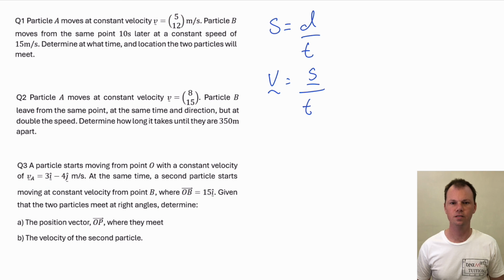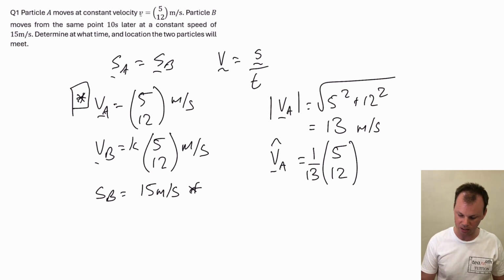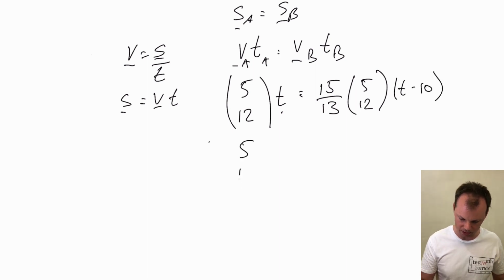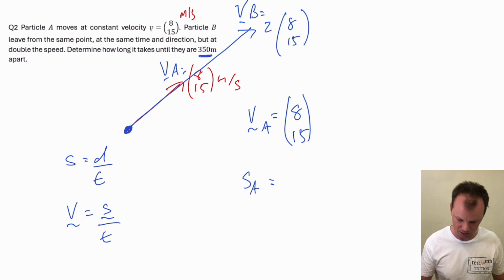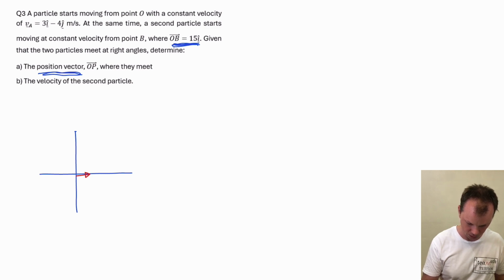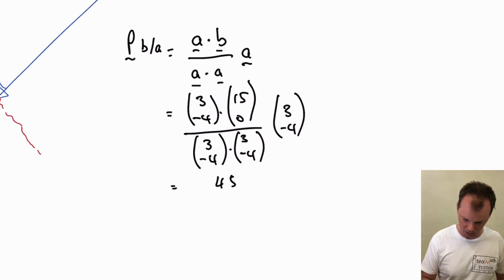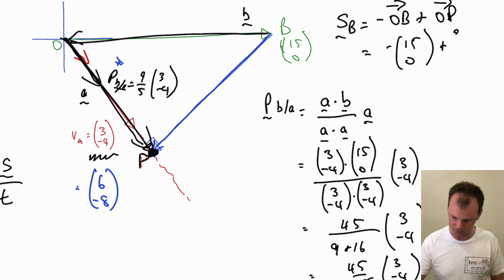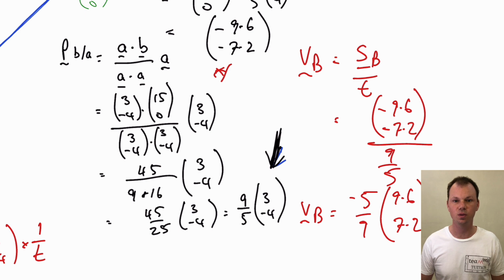Vectors - Displacement & Velocity (II) - V128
0:00 Displacement & Velocity
2:21 Question 1
4:49 Question 2
10:40 Question 3
12:34 Question 4